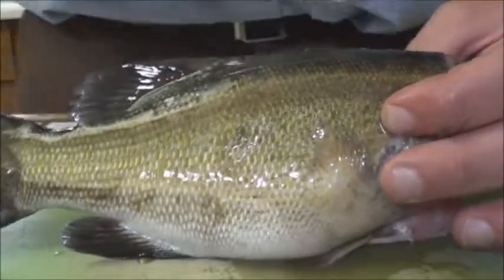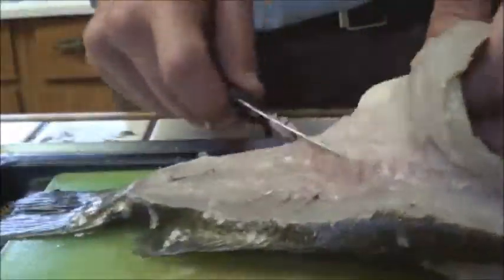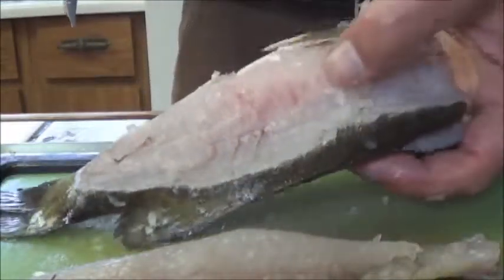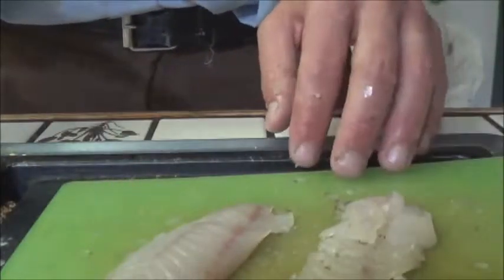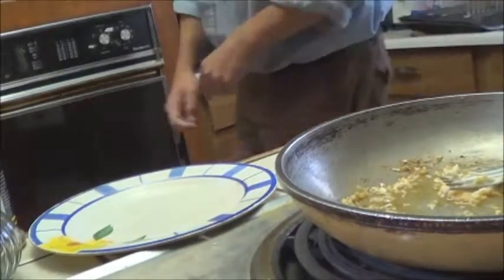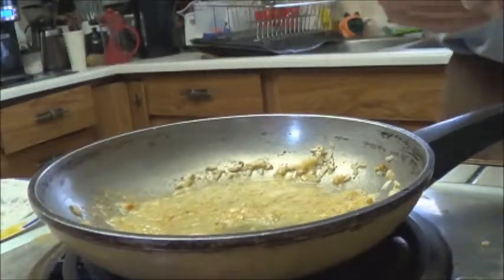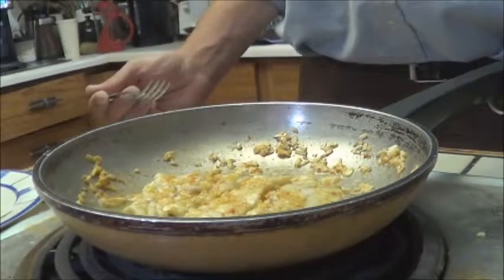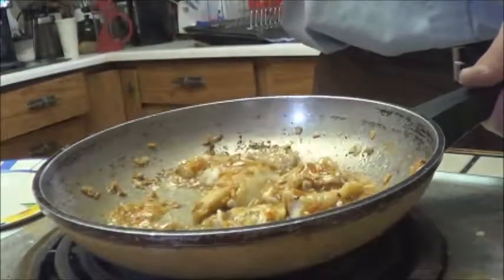If you Catch a Fish you Gotta Cook it!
So now that I caught it, I gotta cook it!
I can't really say that I have a great deal of experience cooking fresh caught fish, or really much of any experience with it now that I think about it.  Oh well, that's not likely to stop me any time soon is it?
Once you start throwing around the honey and fresh garlic, you could cook a shoe in that and it would taste pretty darn good.  This little fish was no exception.  As you can easily tell from the dorky look on my face, that little fish tasted fantastic!  I'm still kind of drooling as I think about it typing this now ... mmmm.  Might be time to go fishing again.
I'm starting to wonder if fishing might just be addictive ...
Either way, caught me a fish so I cooked it 'n ate it.
Yes, I need new knives .
Now, watch the video, click like, share a comment on your favorite way to prepare fresh fish and maybe I'll give that a try if I ever catch me another one!